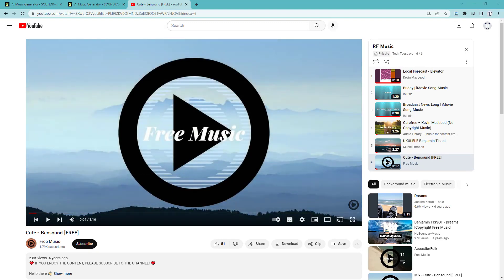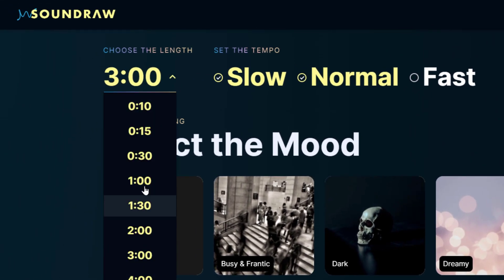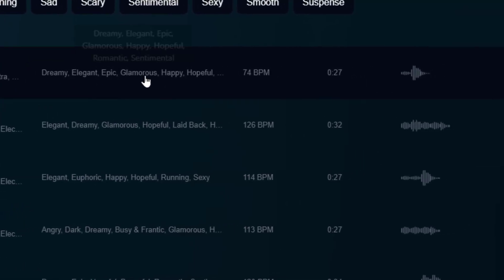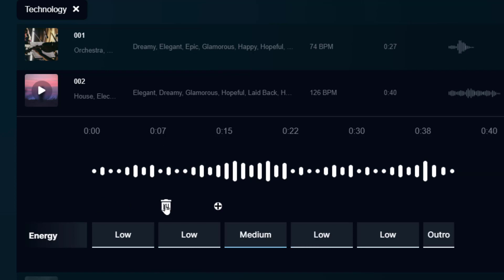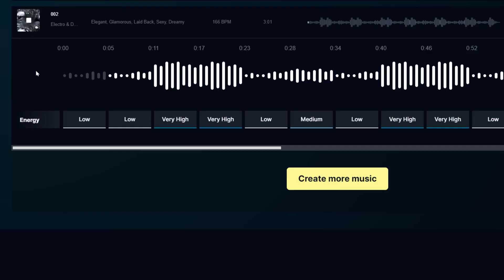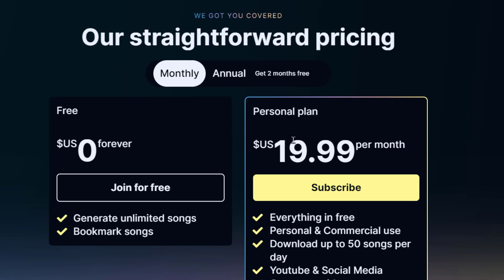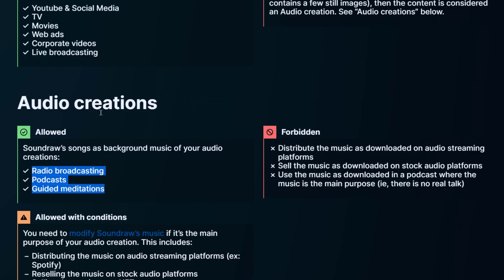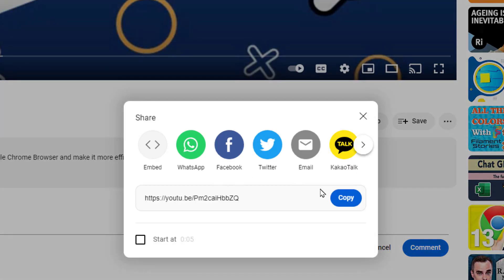Tech Tuesday 168 - Soundraw: AI Music Generator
Today we share a phenomenal AI powered music generator called Soundraw.

▶️   SECTIONS

0:00 - Intro
0:15 - Copyright Headaches
0:29 - Overused Music
1:18 - Introducing Soundraw
1:50 - Creating Music
2:21 - Results Page
2:46 - Icons & Options
3:20 - Energy Bars & Elements
4:19 - Samples
4:50 - Pricing & License
6:23 - Outtro